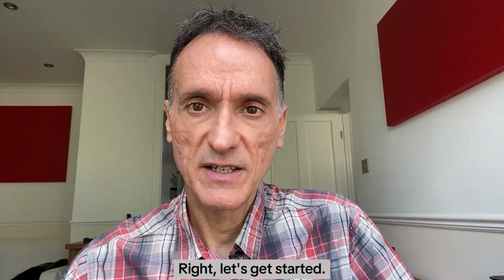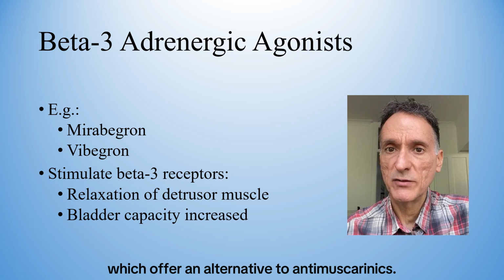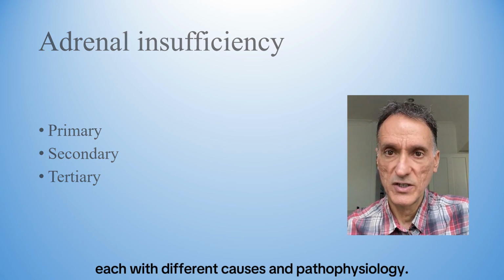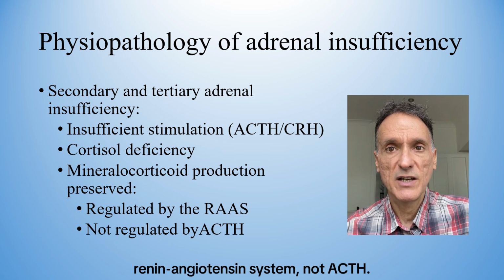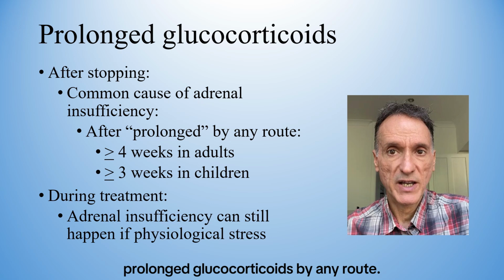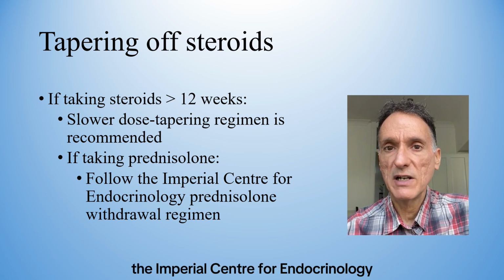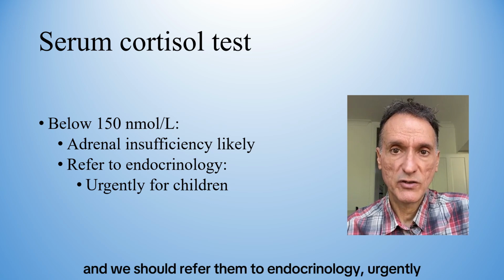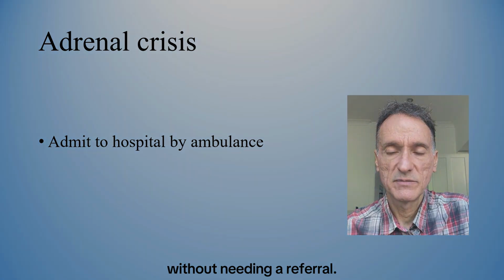NICE News - September 2024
This episode makes reference to guidelines produced by the "National Institute for Health and Care Excellence" in the UK, also referred to as "NICE".
My name is Fernando Florido and I am a General Practitioner in the United Kingdom. In this episode I go through new and updated recommendations published in September 2024 by the National Institute for Health and Care Excellence (NICE), focusing on those that are relevant to Primary Care only. I also cover the guideline on Adrenal insufficiency published on 28th August 2024.

I am not giving medical advice; this video is intended for health care professionals, it is only my summary and my interpretation of the guidelines and you must use your clinical judgement.

Tracks:

00:00 – Introduction and welcome
00:26 – Overactive bladder syndrome and guidance on Vibegron
03:10 – Adrenal insufficiency- introduction, types and causes
04:38 – Adrenal insufficiency- pathophysiology and symptoms
06:46 – Adrenal insufficiency- suppression by corticosteroids
09:14 – Adrenal insufficiency- investigations, treatment
11:29 – Adrenal crises
11:47 – Thank you and good-bye

The links to the guidance covered in this episode can be found here:
Vibegron for treating symptoms of overactive bladder syndrome: